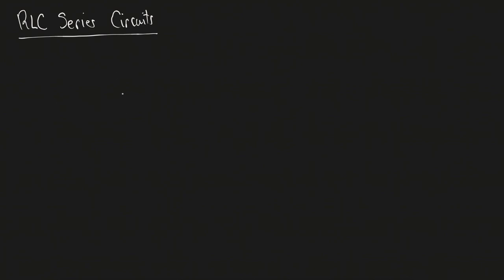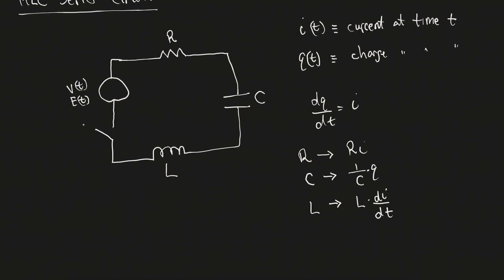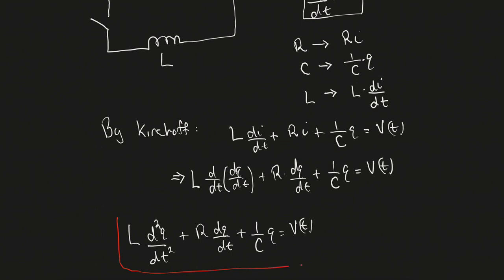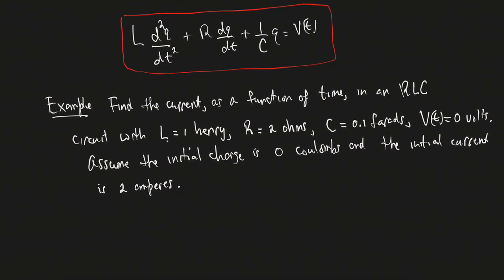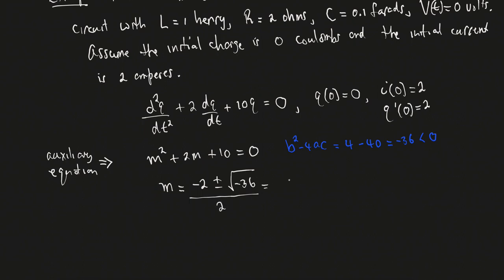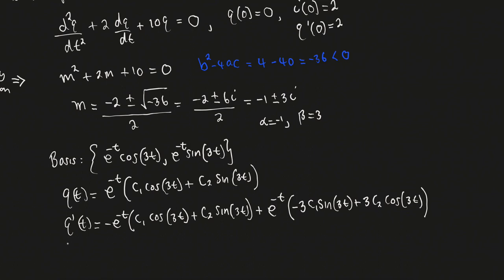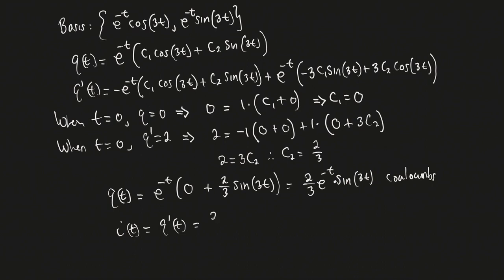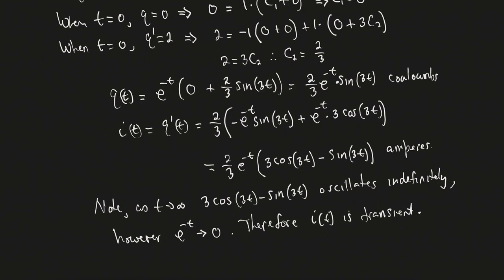68 RLC Series Circuits